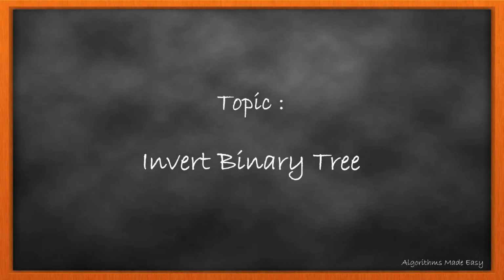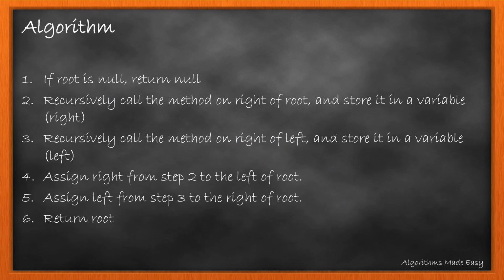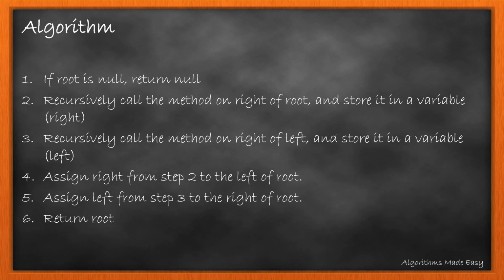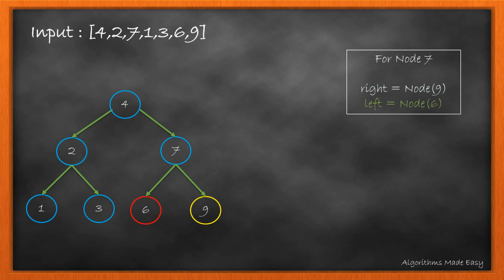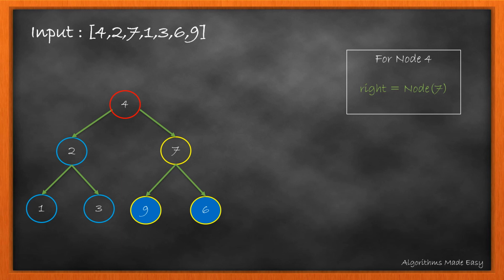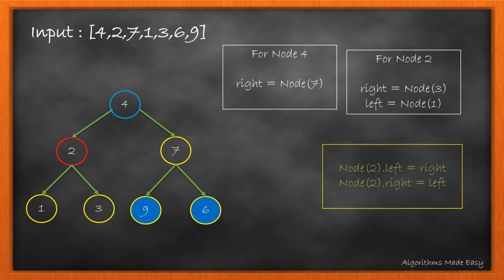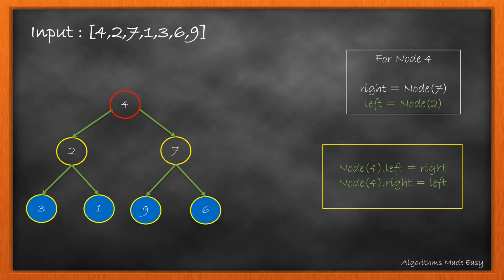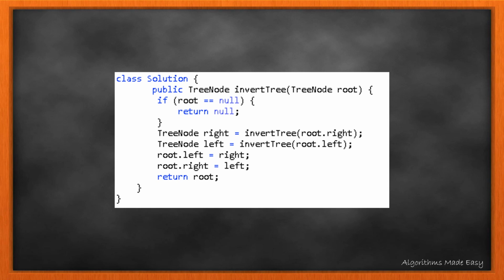Invert Binary Tree | Day 1 | [ June LeetCoding Challenge ] [ Leetcode #226 ] [ 2020 ]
The day 1 problem in June Leetcoding Challenge. ( Invert Binary Tree ).

Problem statement:
Invert a binary tree.

Example:

Input:

     4
  2     7
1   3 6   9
Output:

     4
  7     2
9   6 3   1